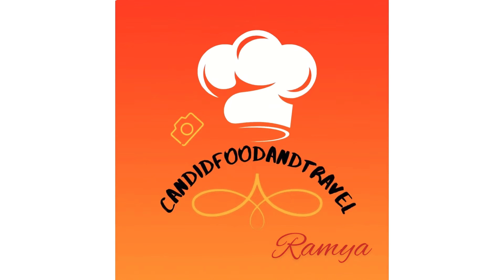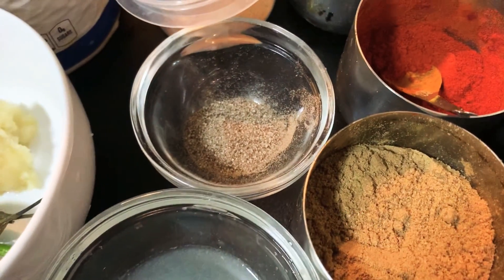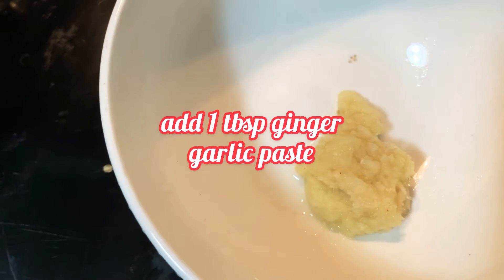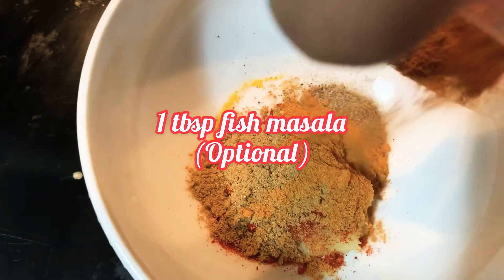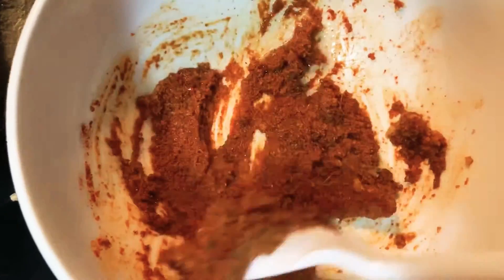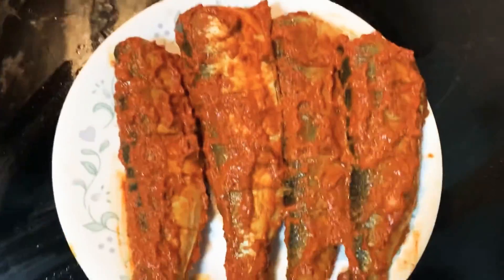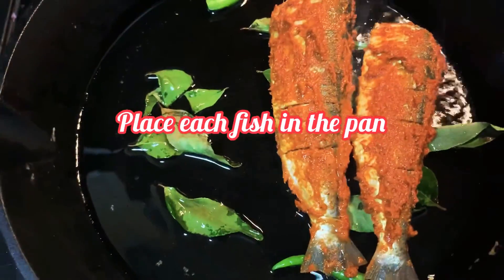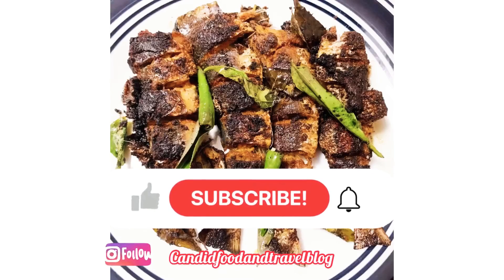Sardine/Mathi Fry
The sardine fish is one of the tastiest and cheapest fish available in Kerala.

This recipe is simple and tasty.

This fish is good for health, it contains calcium, vitamin D, omega fatty acid.

Ingredients:
4 no’s Sardine/Mathi fish
2 tbsp Kashmiri red chili powder
1 tbsp coriander powder
1 tsp pepper powder
1/2 tsp turmeric powder
1 tbsp ginger garlic paste
2 tbsp oil
1 tsp salt
1/2 lime juice
Curry leaves
3-4 green chilli
1 tbsp fish masala(optional)

Method:

1) Clean the fish and make cuts on both sides
2) For marination: In a bowl add ginger garlic paste, turmeric powder,Kashmiri red chili powder,pepper powder, salt, lemon juice, fish masala, oil and mix well.
3) Marinate the fish with the masala paste and rub the masala inside the cuts and stomach of the fish and leave it for 30 minutes.
4) After 30 minutes let’s fry. In a pan add 2 tbsp oil and once the oil is hot add curry leaves and green chili and place the fish in the pan.
5) let it fry until it turns golden brown and then turn to other side and let it fry till it turn golden brown.
6) Mathi Fry is ready to serve hot.